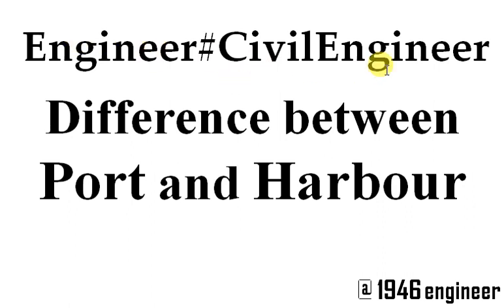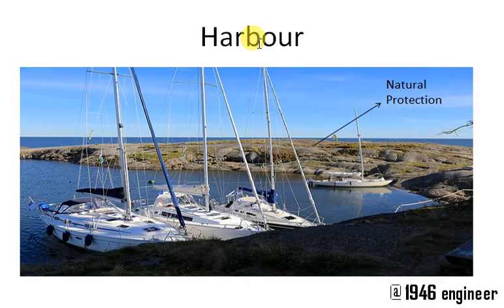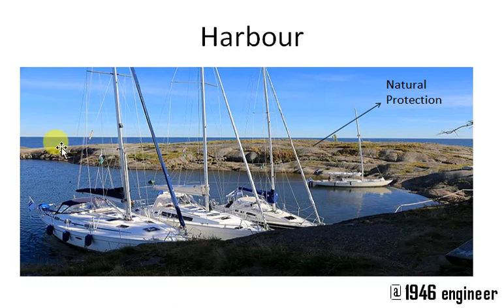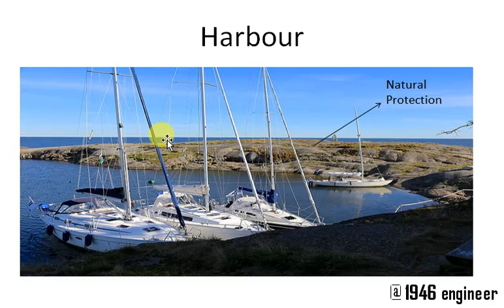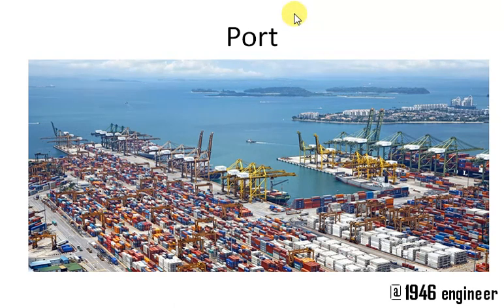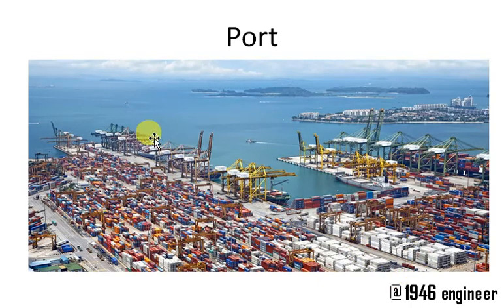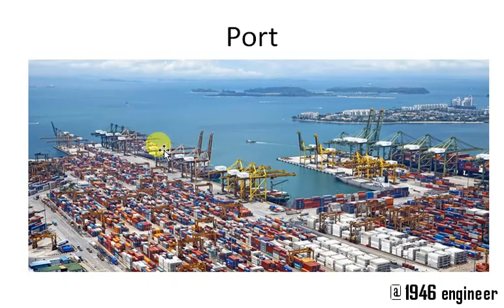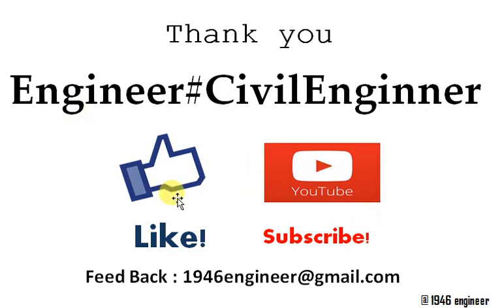Difference between Ports and Harbors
With this video, you will get clear understanding about the difference between port and harbor.